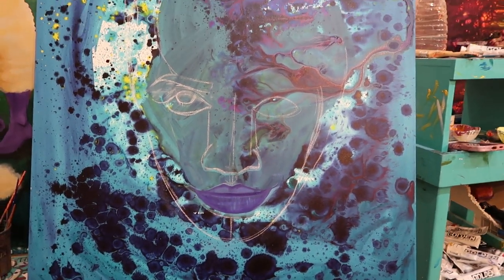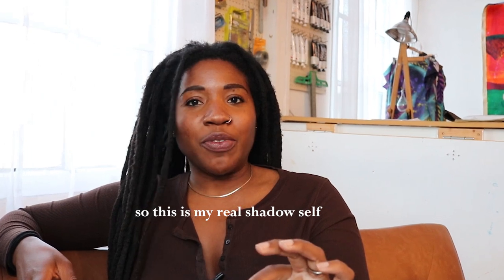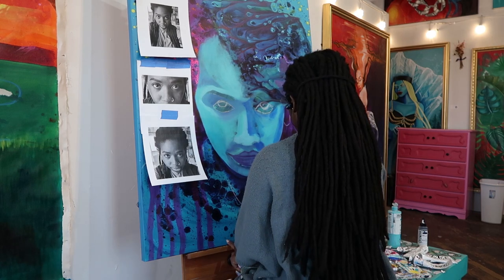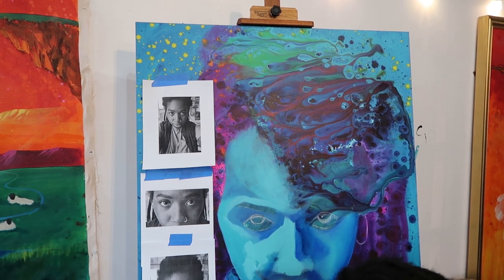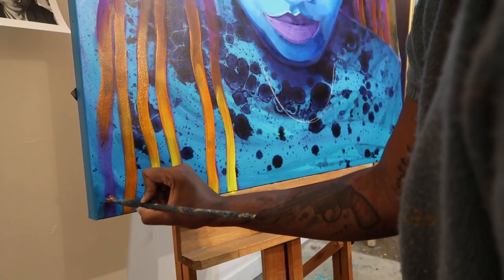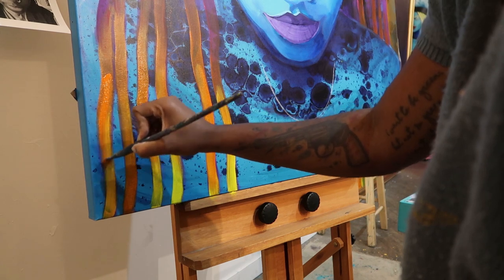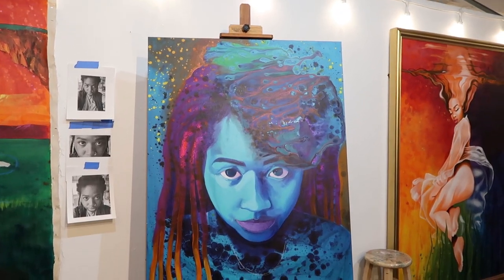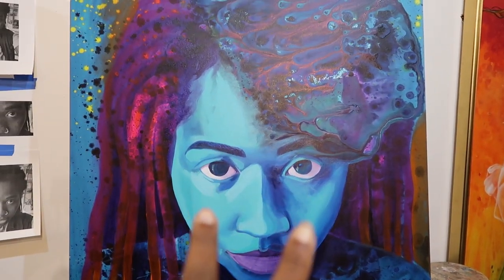I did shadow work: that inner child had a lot she wanted to say…so I painted it 🎨 Let's chit chat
I painted my shadow self...my inner child had a lot she wanted to share. Let's talk about it!

00:00 What is shadow work?
00:51 Practicing shadow work through self portrait paintings
03:45 Fears & insecurities from my inner child
06:32 Fear of being "seen"
08:47 The Matrix: Life is the perfect game
11:33 Backyard update: Andy is building me a privacy fence
12:37 We grown now, let's get free
15:17 Healing my inner child through courage & creativity
16:50 Shadow work exercises

How spirituality & my self love journey as a Black woman artist is inspiring my new artwork